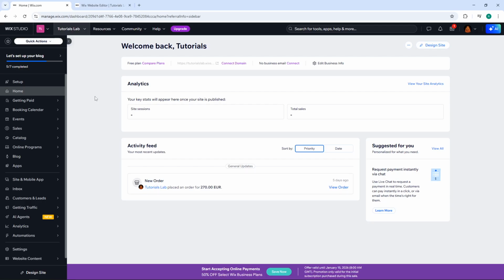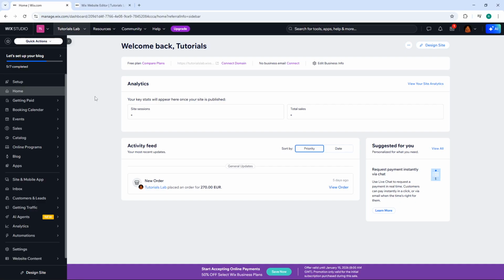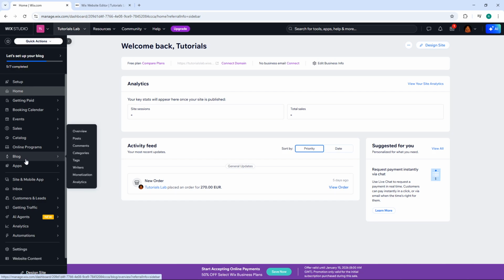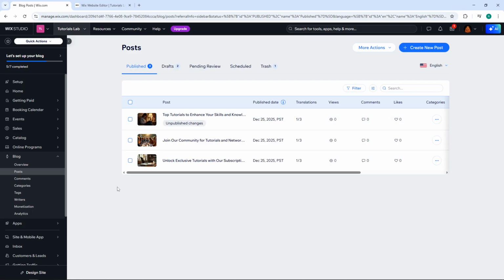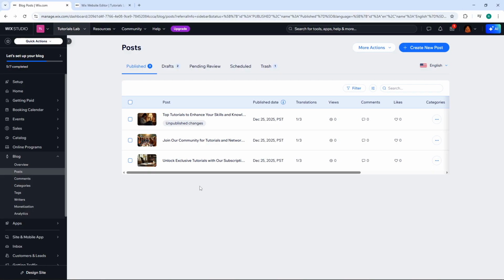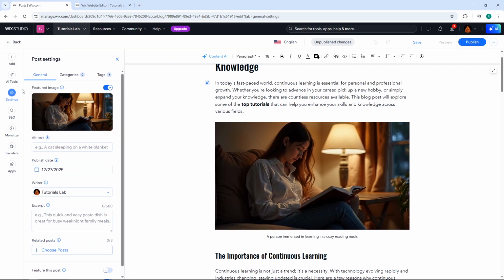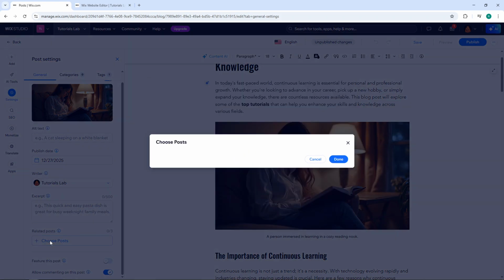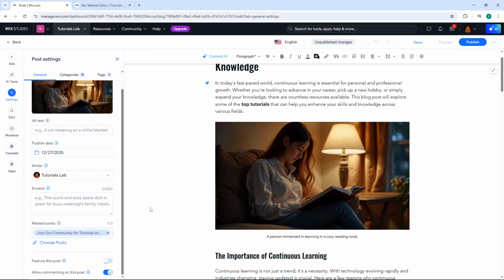How to Add a Related Posts Section in Wix Blog (Tutorial 2026)